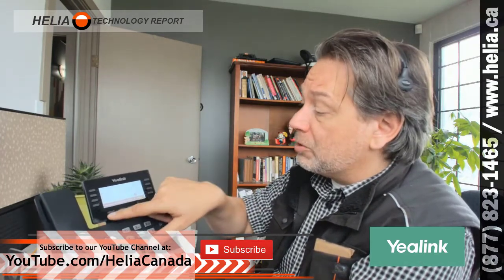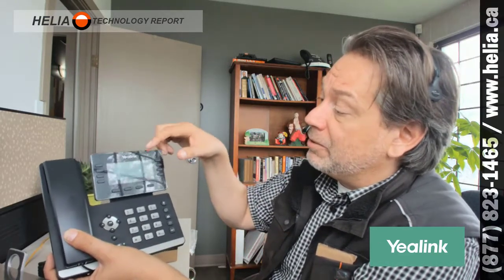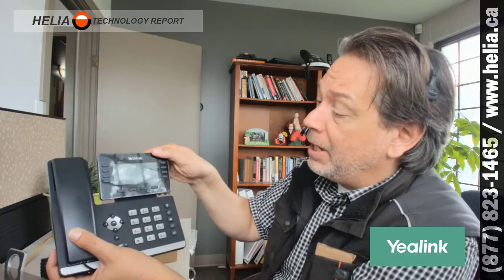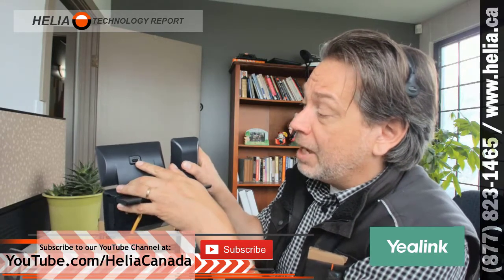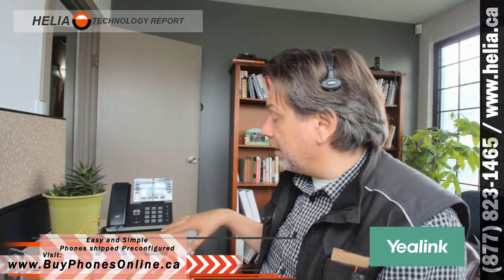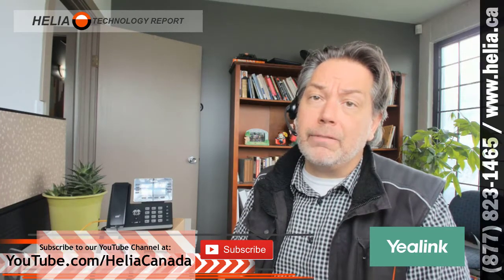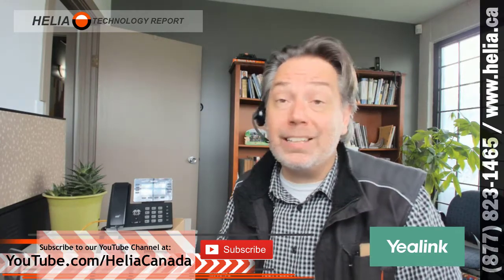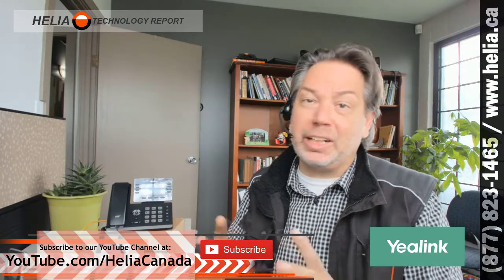Yealink T53W Wifi DeskPhone w Bluetooth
This phone is coming in at a great price point and great value, this is our primarily deployed phone. Many features such as a wireless capability, a great choice for a desk phone in your office. Yealink is a reliable brand now in its 5th generation of product.  This T53W phone has WiFi built in as well as Bluetooth allowing the phone to pair with a bluetooth headset.